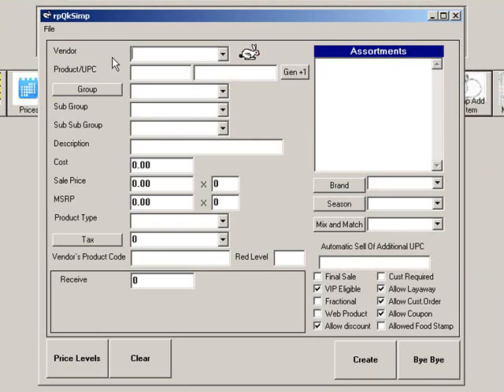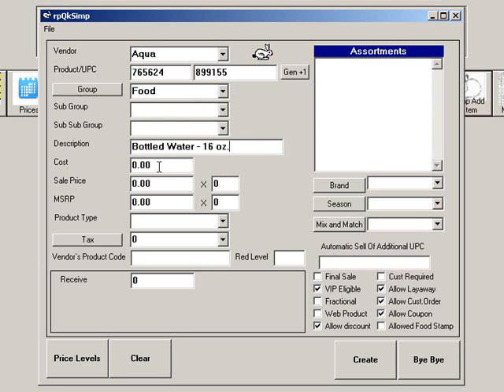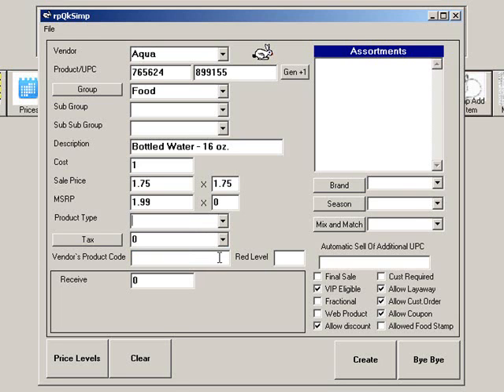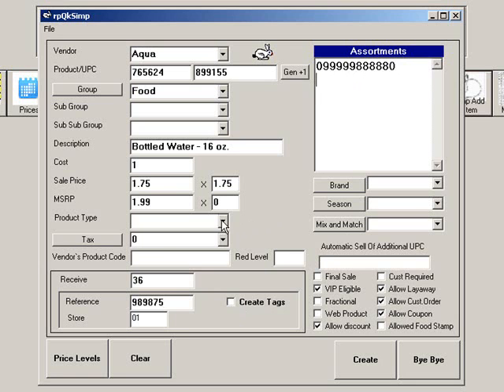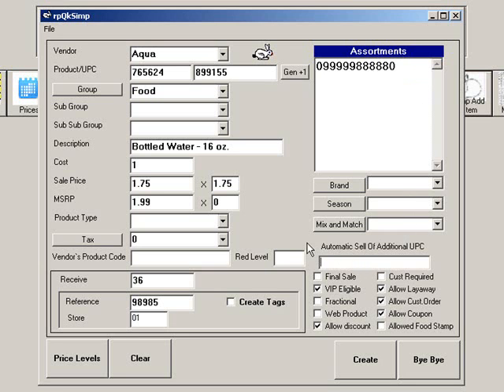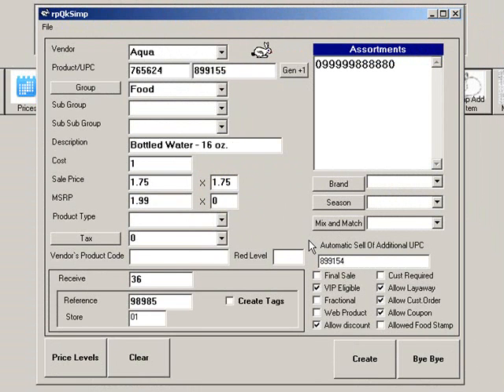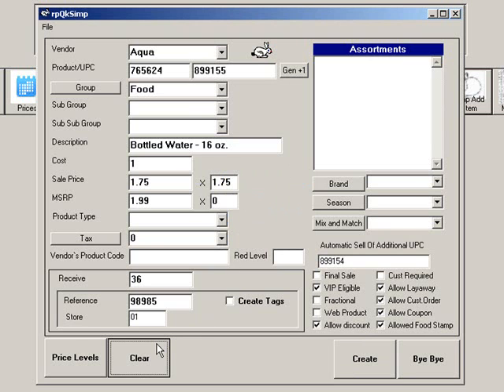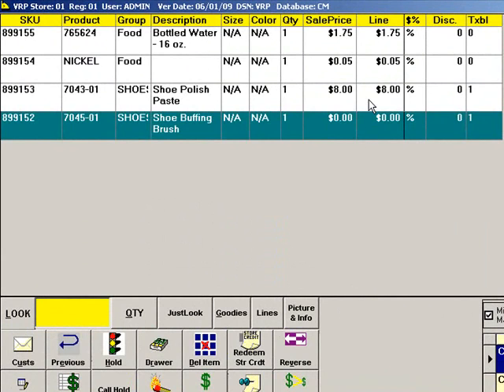Simple Add Item (Visual Retail Plus)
This easy to follow training video shows you how to use the Simple Add Item module in the VRP program. This is a quick method of adding items.